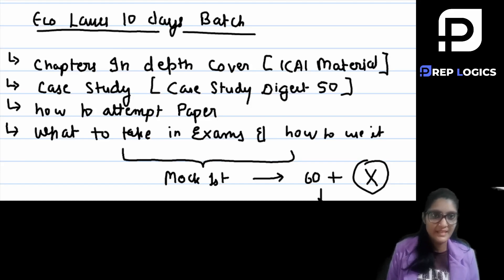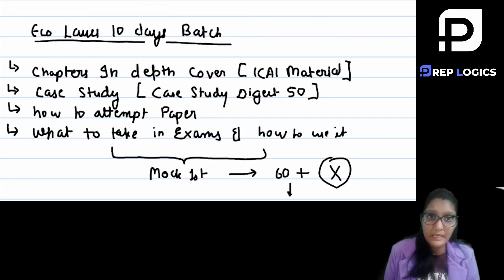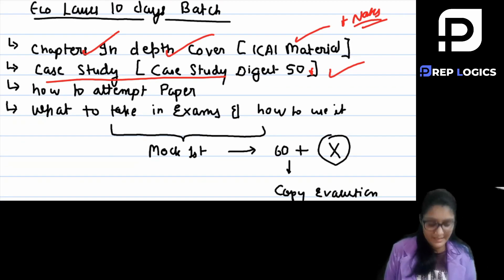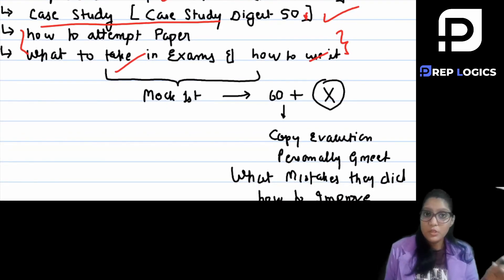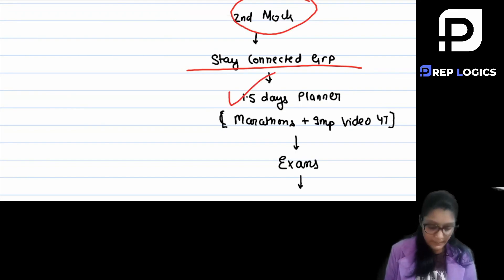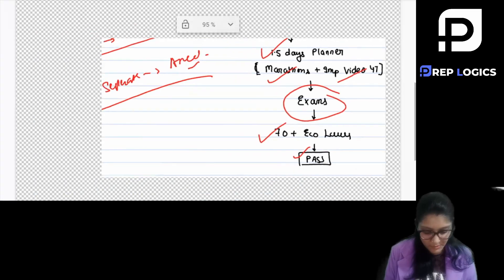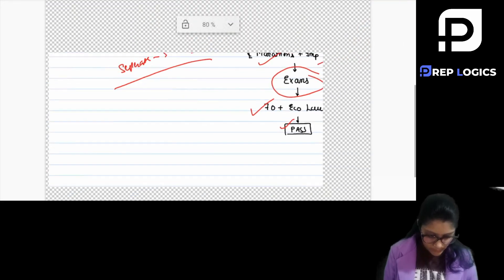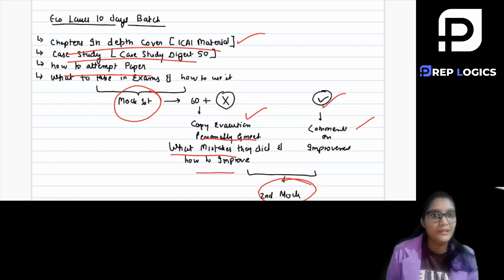Introduction - CA Final Eco laws 10 days Crash Course - Hindi Eng Mix batch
🎯 10 Days Challenge ECONOMIC LAWS

✔️ Target 70+ in CA Final Economic Laws

🏪 Prebook now Recording Provided by 1st March 23
1st Mock test - 1st April 23
2nd Mock test - 12th April 23

👩🏻‍🎓 With CA Khyati Maheshwari

☑️ Batch Includes,
🦄 Coverage of ICAI study material, case study ✅
👨‍💻 Live + Recorded (Unlimited Views till May2023 )
😀 Language - Both (Hindi (OR) 100% English)
🦄 What materials to use & how ?🤔
🦄 Presentation & exam day tips 💥
🦄 How to find answer & revisions 🆘
🦄 Mock test as per ICAI Pattern ✅

⚡️Save Economic Law, Economic Law Will Save Your Aggregate,

🥳Separate Batch For English Students
🏃(Hurry UP)🏃